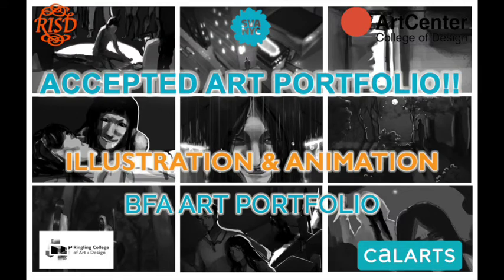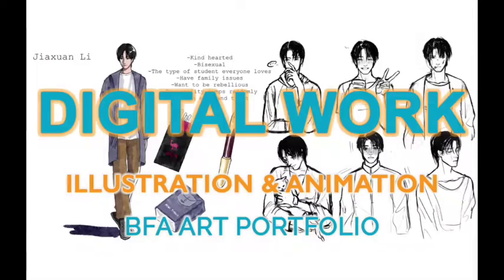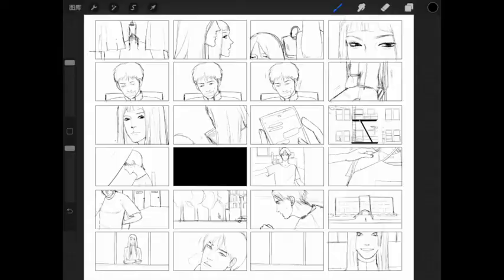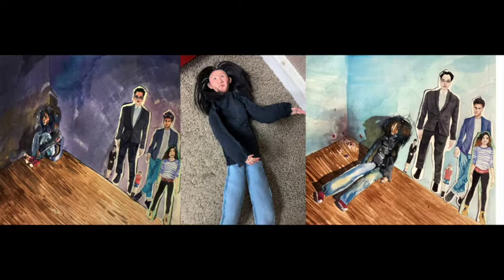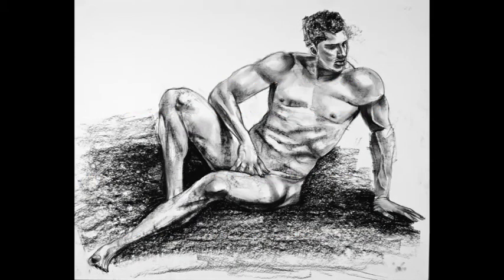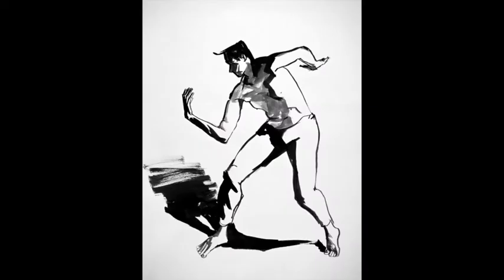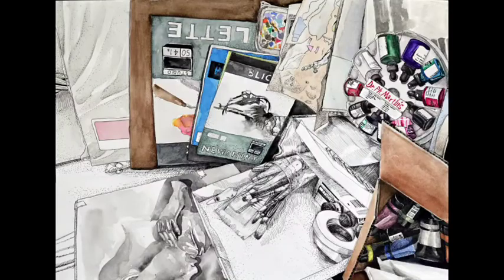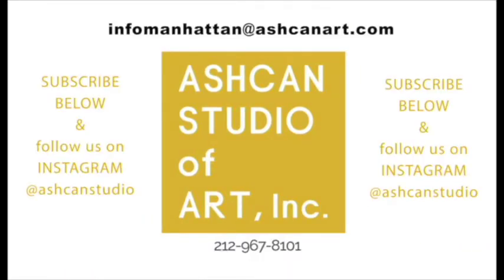ACCEPTED ILLUSTRATION / ANIMATION ART PORTFOLIO !! SVA-CALARTS-RISD-RINGLING-ARTCENTER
Anqi was a student in Ashcan’s Portfolio Preparation Program, and she was accepted into many of the top art school and university Illustration & Animation programs with scholarships. Here's a few pieces from Anqi’s Art Portfolio

We would love to help you make an outstanding art portfolio :)

Hope you guys enjoyed seeing Anqi's Art Portfolio and found it helpful!